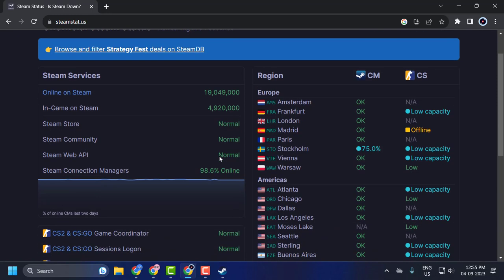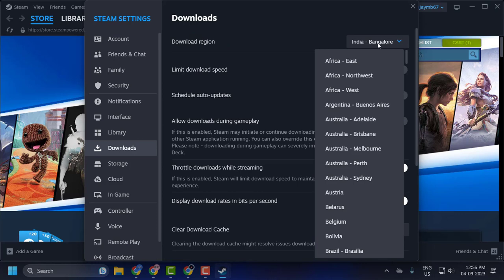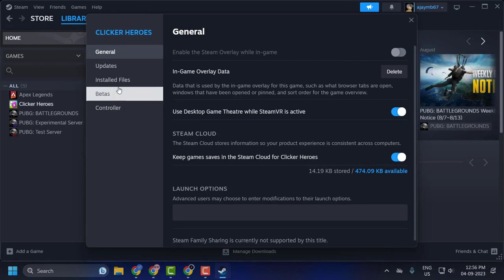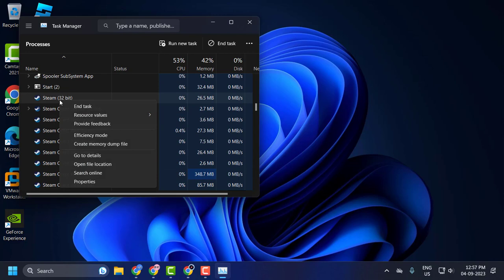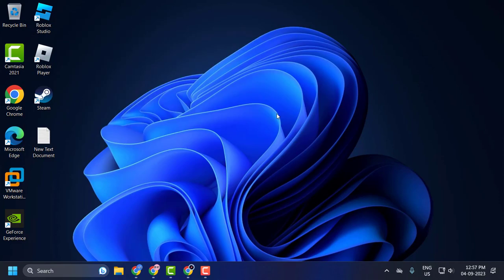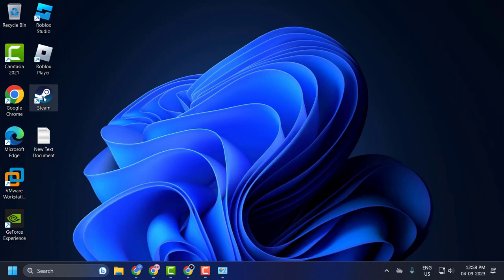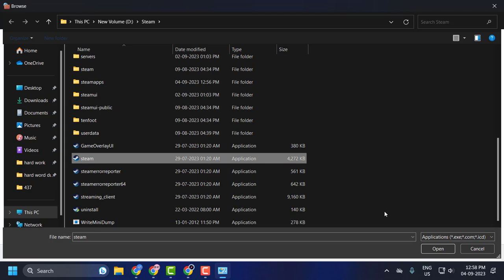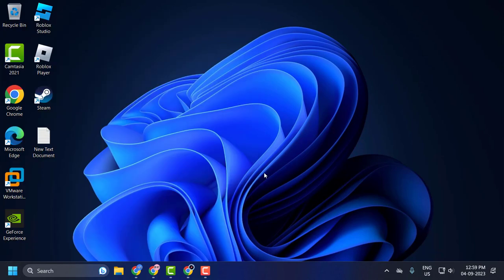How to Fix “steam Was Unable to Sync Your Files” Error (Fixed)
Navigate a comprehensive walkthrough to resolve the "Steam Was Unable to Sync Your Files" error. Encountering synchronization issues can be frustrating, especially when you're eager to jump into your favorite game. This guide provides detailed solutions to get you back on track, ensuring your game data remains intact and up-to-date.

In This Video :
How To Fix “Steam Was Unable To Sync Your Files” Error